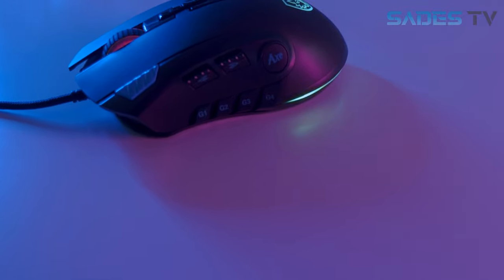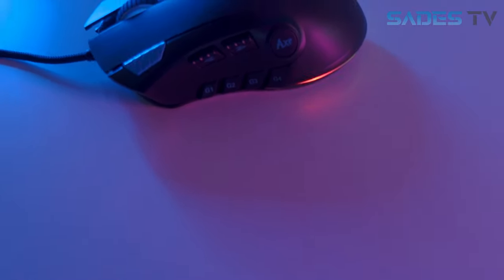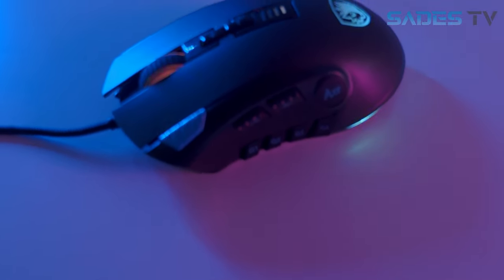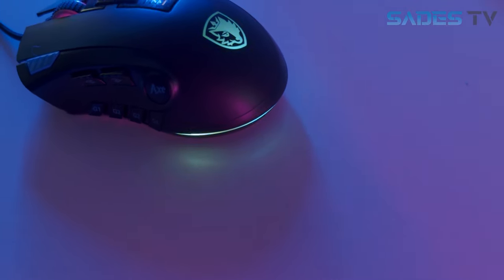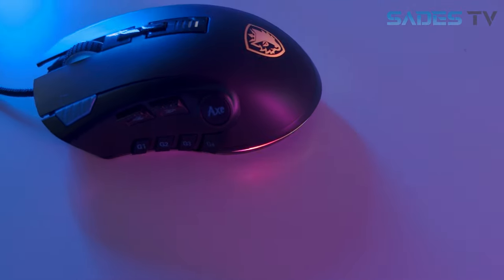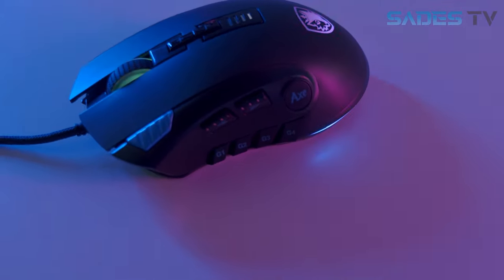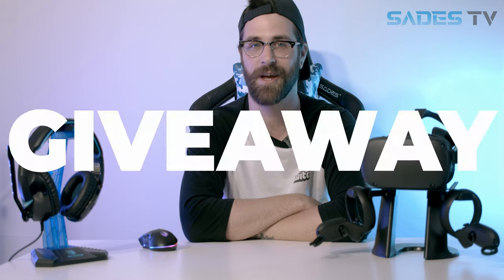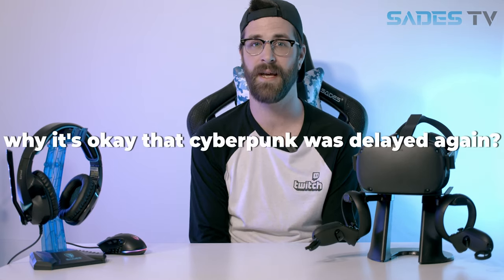SADES TV | AXE | CyberPunk | Mixer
This week SADES TV we're talking Cyberpunk 2077, The SADES Axe Gaming Mouse, and Mixer.
This and much more on SADES TV!

Amazon US
Amazon CA